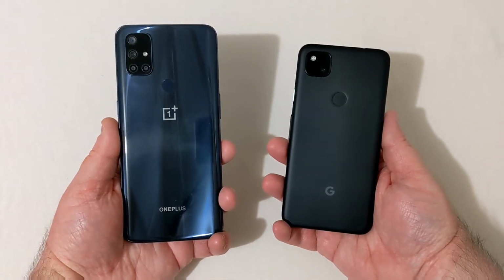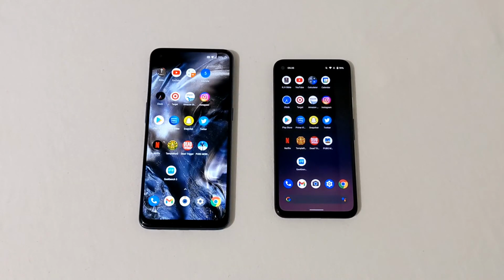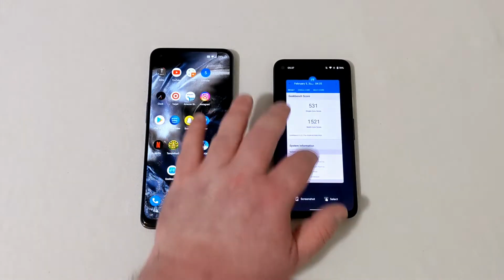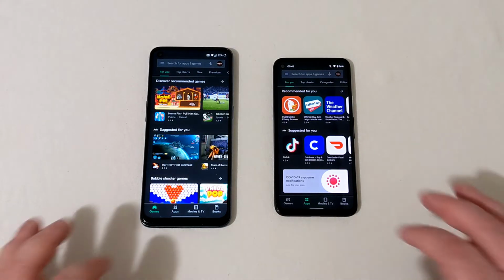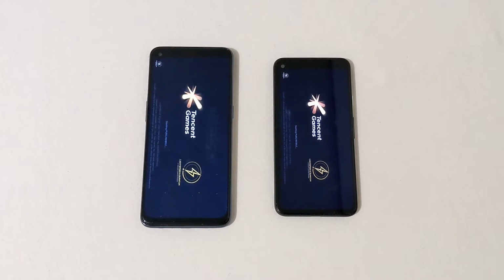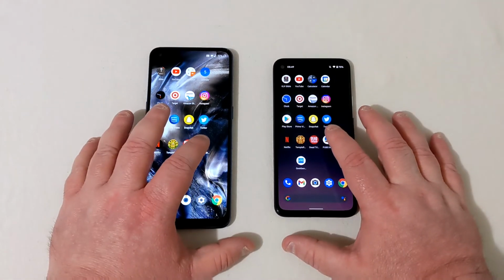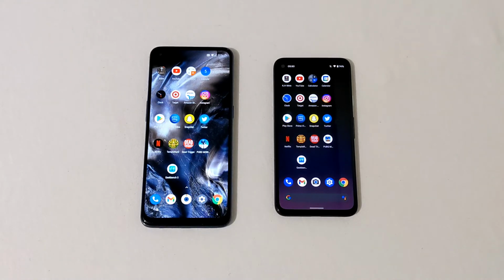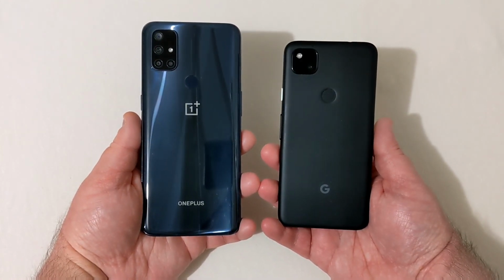OnePlus Nord N10 5G vs Google Pixel 4a - Speed Test!!!